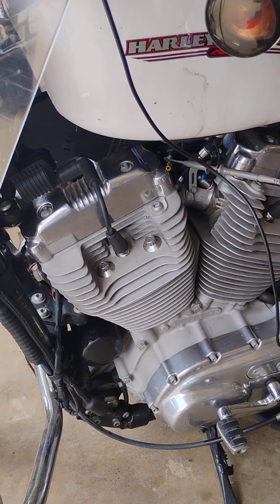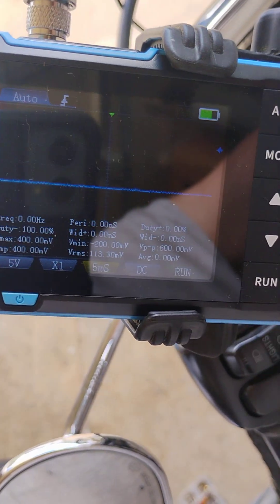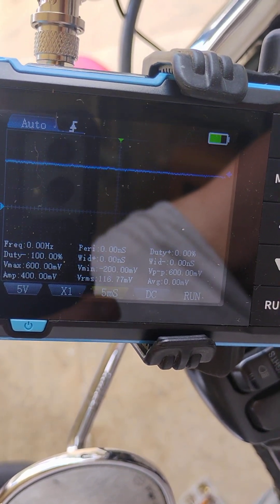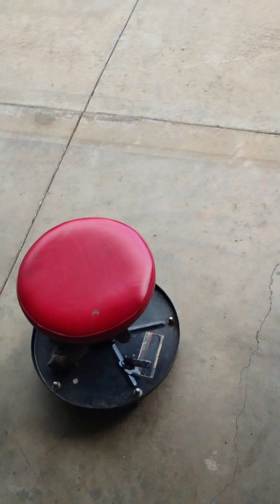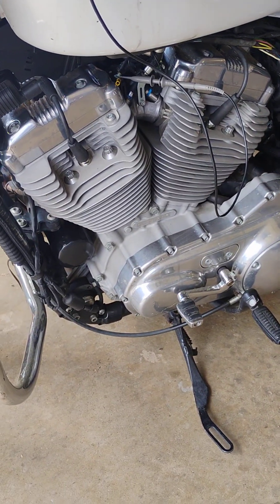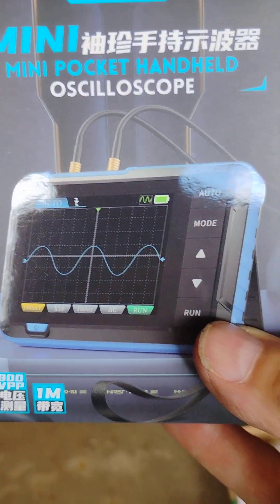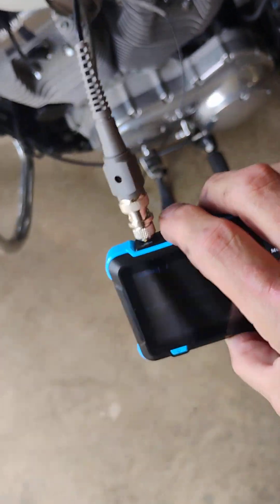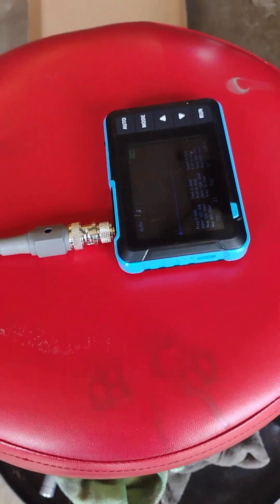FNIRSI DSO153 pocket scope front injector pattern 07 Sportster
using the mini scope to obtain a crank sensor pattern on a 2007 Sportster 883 Low